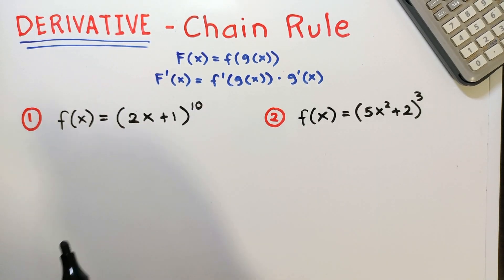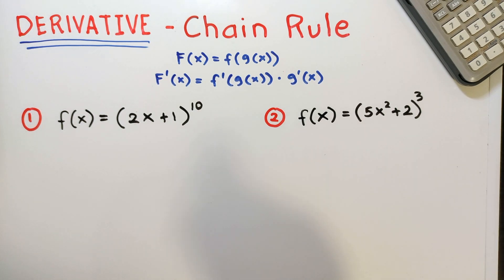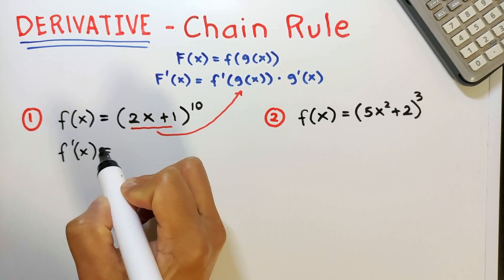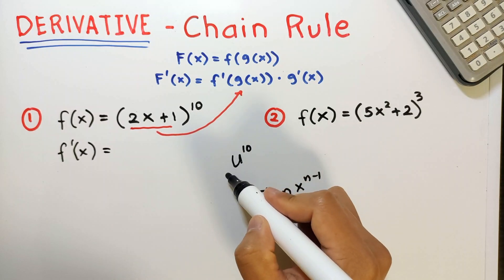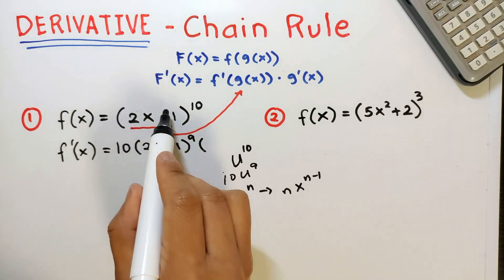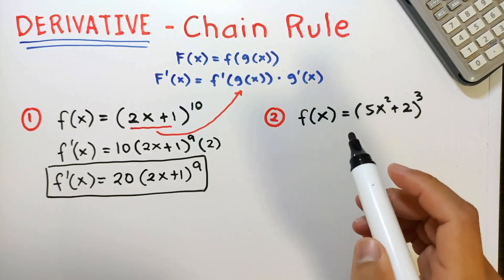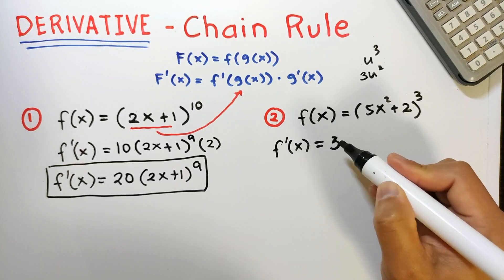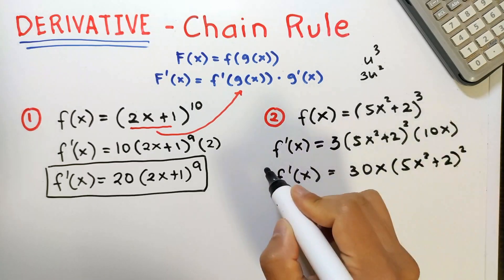Chain Rule - Derivative of Function (Basic Calculus)